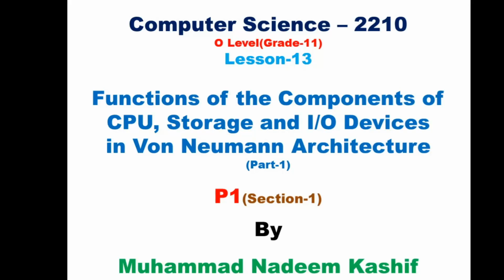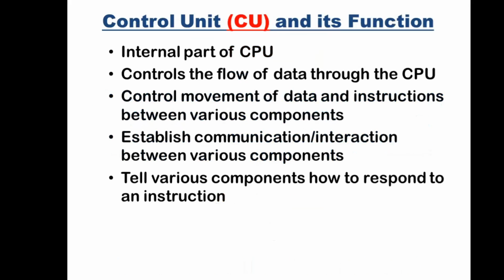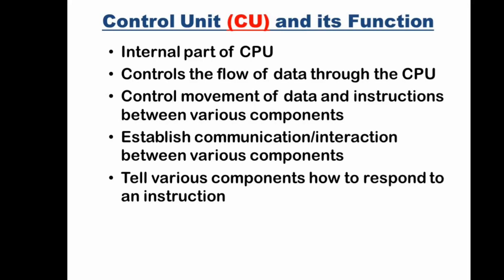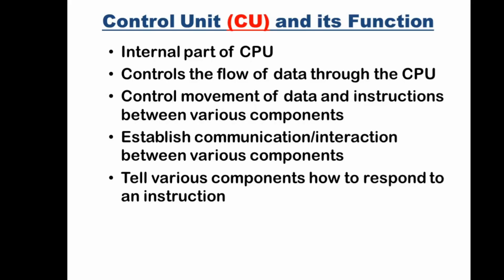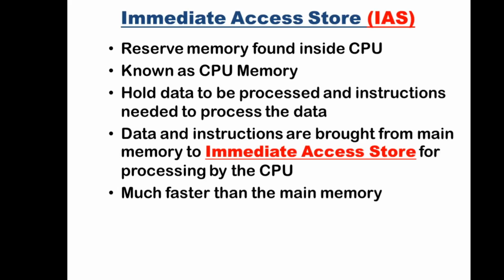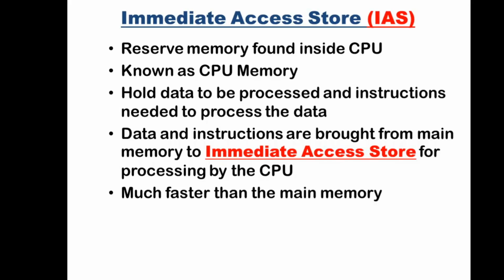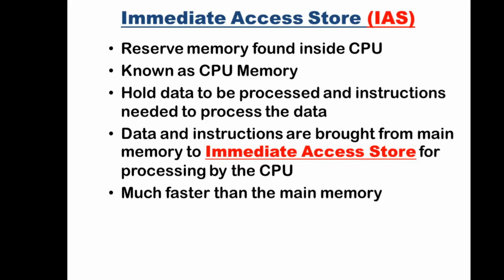Grade-11 (O Level) Lesson 13 Functions Of Components Of CPU, Storage And IO Devices Part 1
Nadeem Kashif
HOD Computer Science